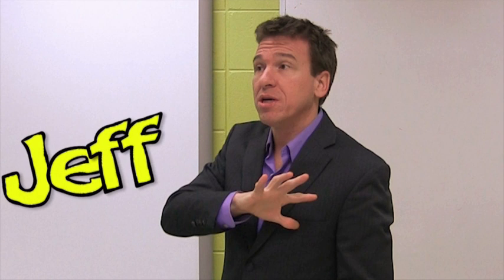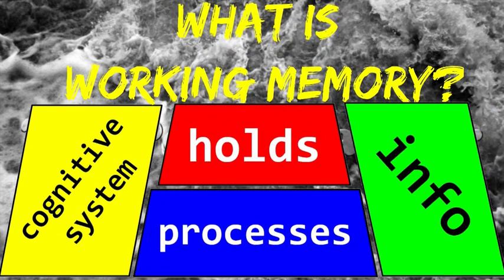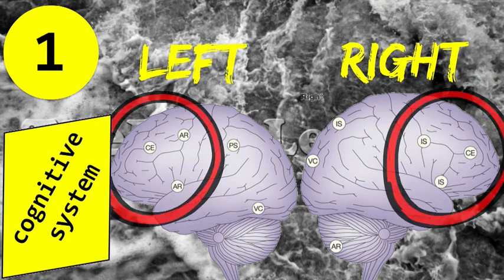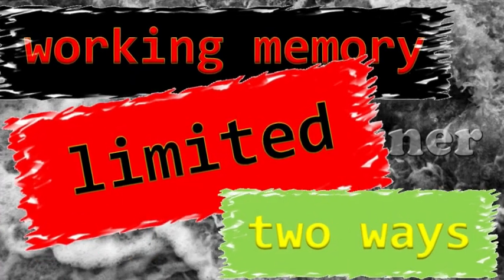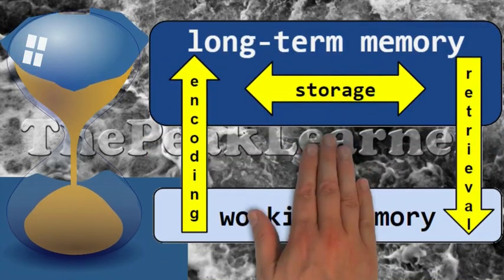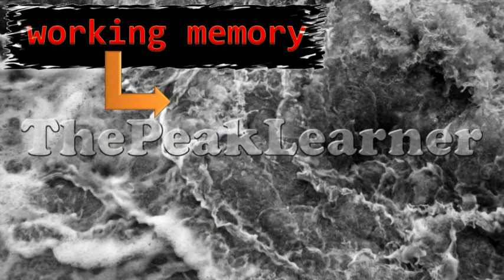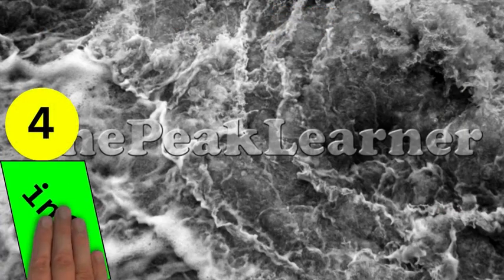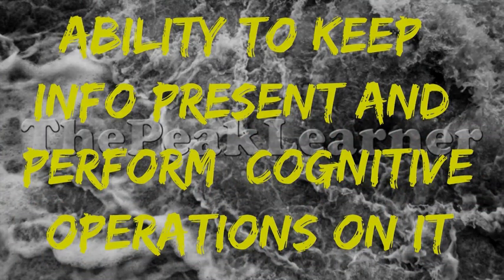What Is Working Memory? 4 Key Points To Remember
How to learn starts with a good definition of working memory, which is highly correlated with fluid intelligence.